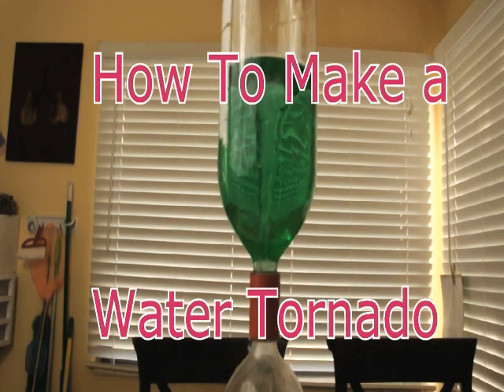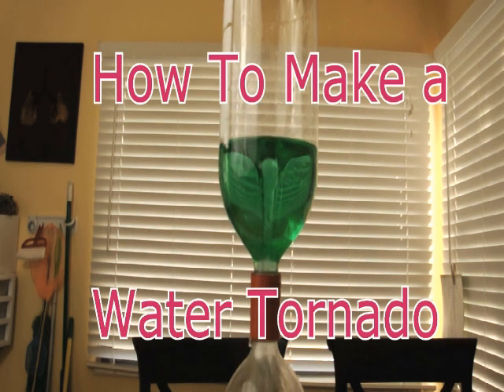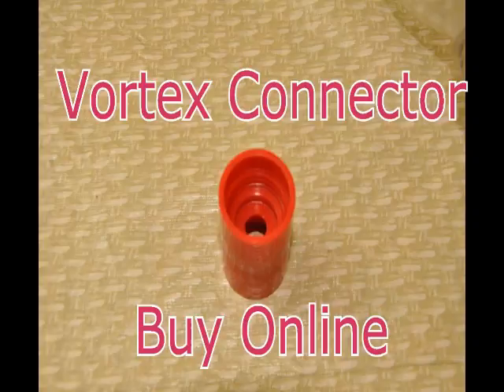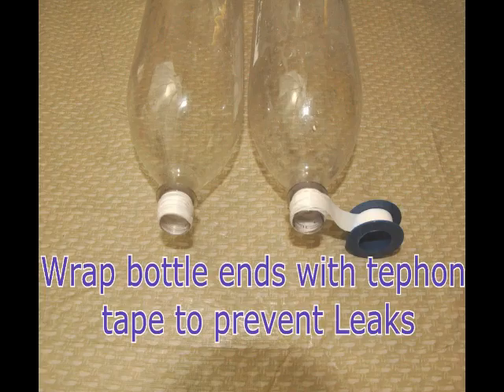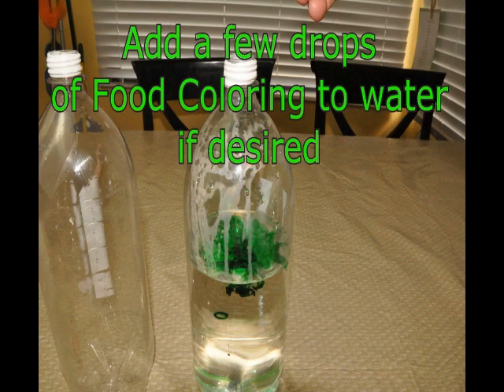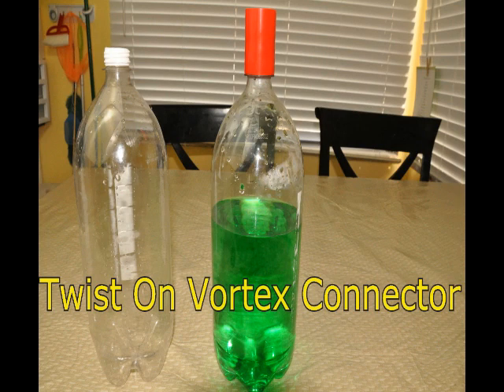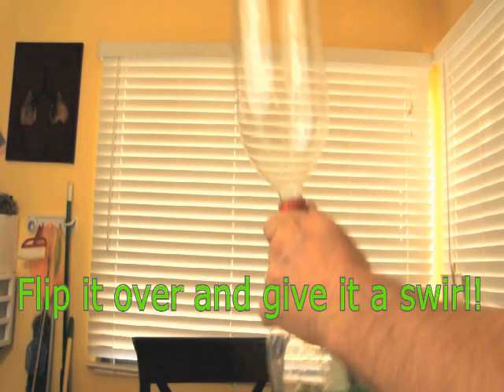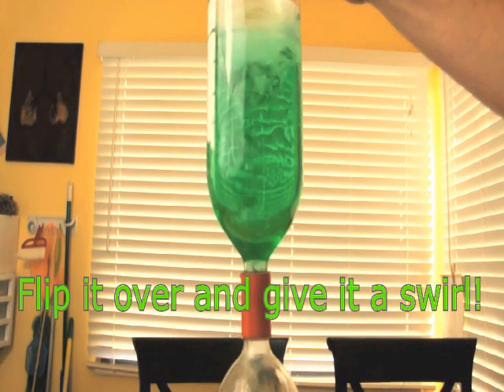How to Make a Water Tornado Vortex - Kids Science Project Idea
Foxpail presents Walk though of how to make a water tornado vortex in a bottle for a fun kids toy and science project